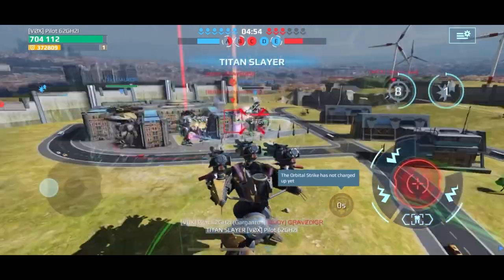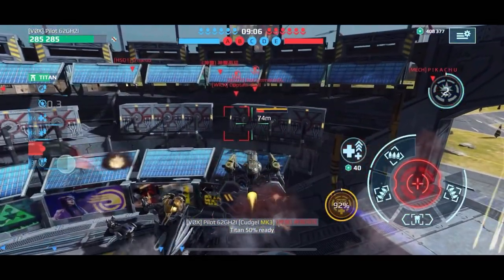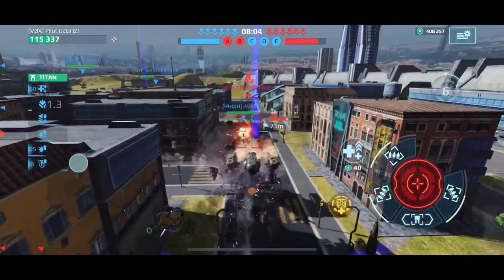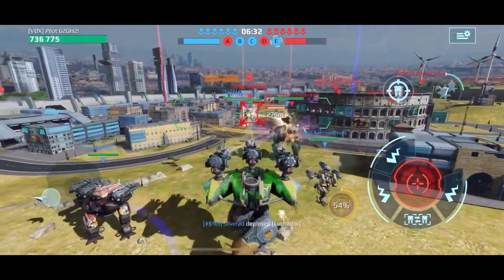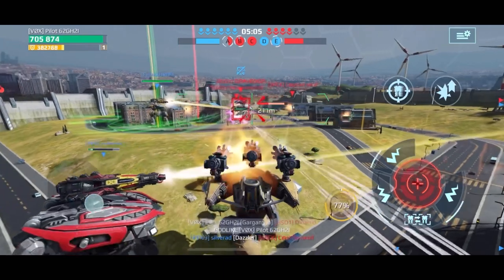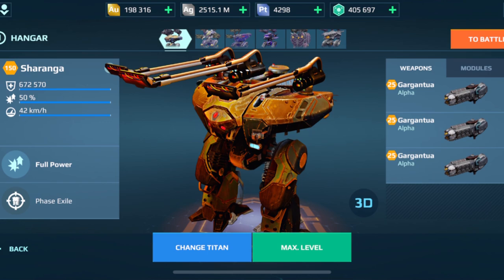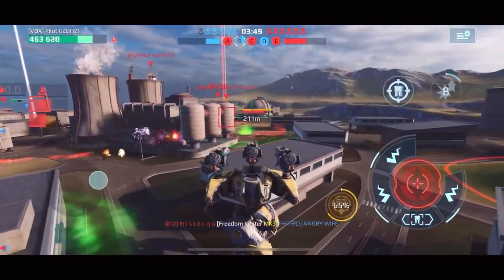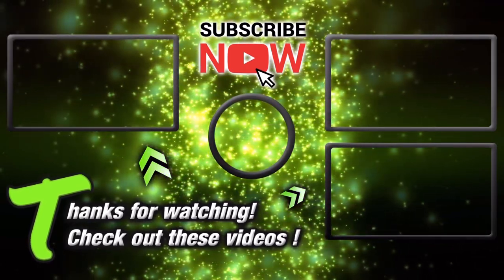THIS SUCKS!!! MOST OP VACUUM TITAN SETUP & Giveaway WRwinPantagruel [WR] War Robots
💥 DOWNLOAD WR from the App Store💥 Click for Free Prize

Dashboard | Spring

iOS / U5CK0S
Android  / CJ3OYD

Intro:
Halcyon - Runaway

Martian X Discord